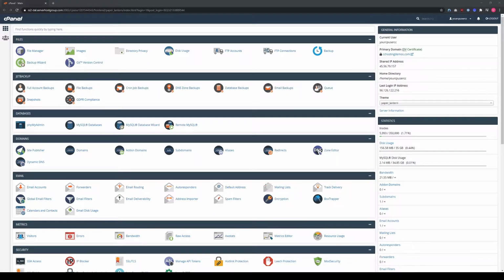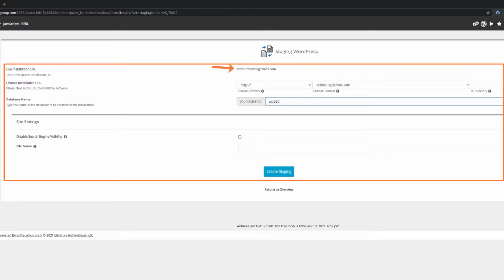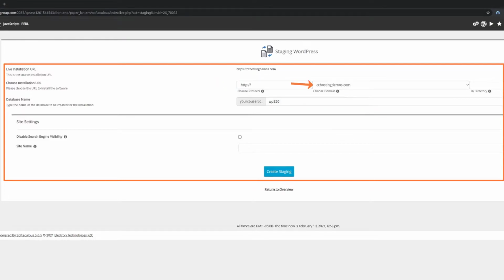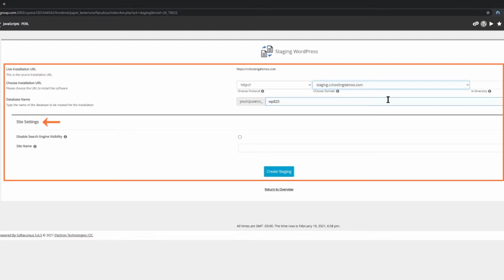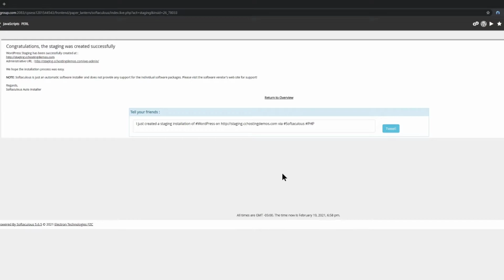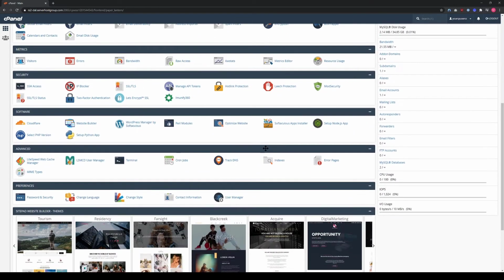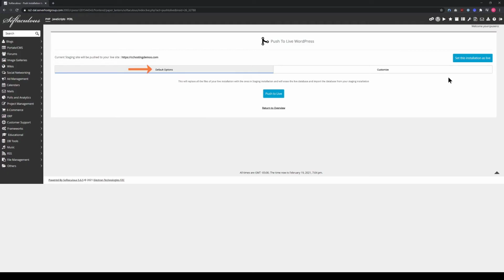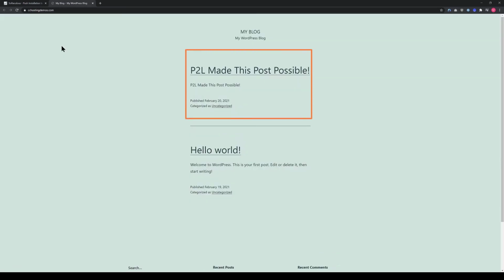How to Create a Staging Environment in cPanel using Softaculous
A staging environment is a copy of your website in a production state where you can preview any changes, test upgrades, plugins, or themes before you apply them on your live website. This prevents any downtime or unexpected errors on your live website.

In this video tutorial, you will learn how to create and manage a staging environment for your WordPress website with one just click in cPanel using Softaculous.

for WordPress hosting that simply works.